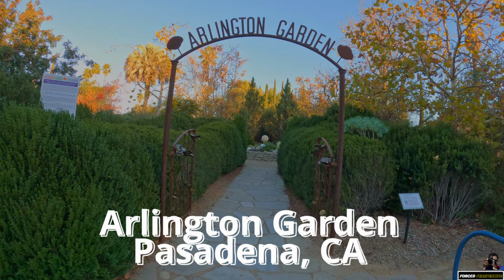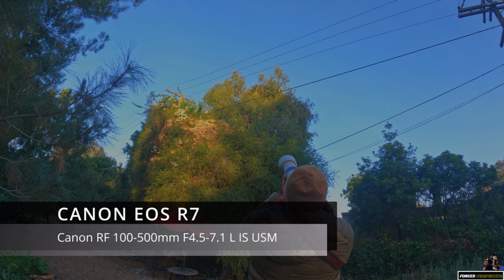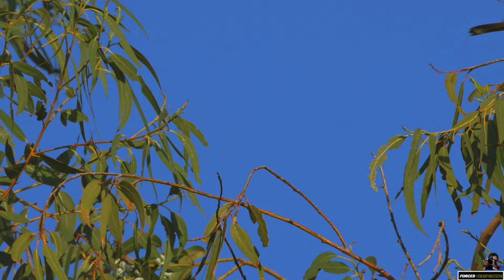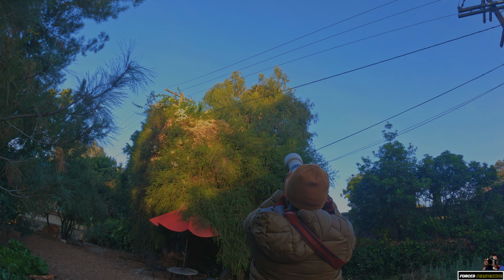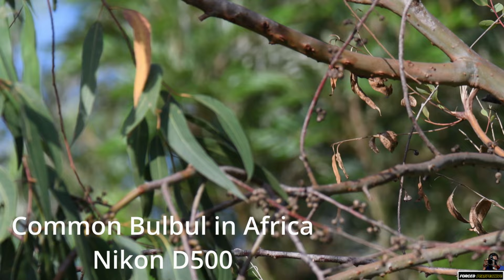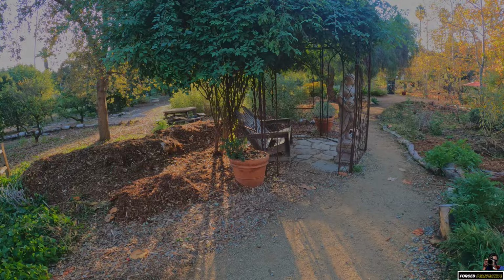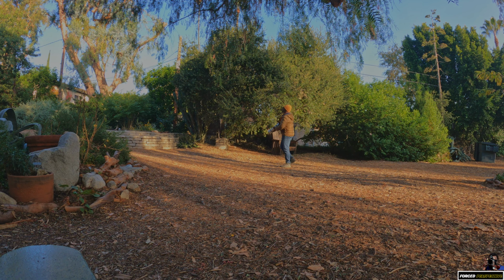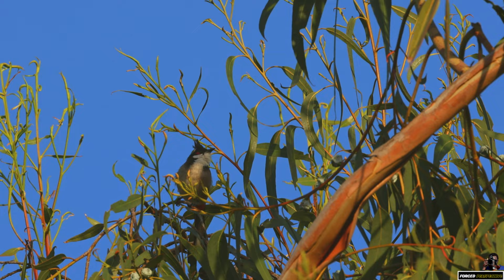Canon R7: Rf 100-500mm F4.5-7.1L IS USM Lens - Photographing The Red Whiskered Bulbul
Being in the market for some newer technology, I was considering getting a Nikon Z8 but wanted to get a feel for a mirrorless camera with the animal eye autofocus and all the extra bells and whistles. My friend John was kind enough to lend me his Canon R7 with the RF 100-500mm lens to test out.

Canon EOS R7 (Body Only), Mirrorless Vlogging Camera, 4K 60p Video, 32.5 MP
Canon RF 100-500mm F4.5-7.1L is USM

Camera Bodies

Nikon D500 (Crop Sensor)
Nikon D810
Nikon Z6 (Mirrorless)

Vlogging Cameras
- GoPro Hero9 Black
- GoPro Hero7 Black
- Sony FDR-X1000

Mics
- Purple Panda Lavalier Lapel Microphone Kit
- Rode VideoMicro Compact On-Camera Microphone with Rycote Lyre Shock Mount

Tripods
-Manfrotto 190X Aluminum 3-Section Tripod (MT190X3)
-ARTCISE AS90C Carbon Fiber Camera Tripod
- Manfrotto Element MII MKELMII4BK-BH, Lightweight Aluminium Travel Camera Tripod, with Carry Bag, Arca-Compatible Ball Head, 4-Section Legs, Twist Locks, Load up 8kg, for Mirrorless, DSLR - (Travel Tripod)

Tripod Heads
- Manfrotto Video Head (MVH502AH) with Flat Base and Fixed Lever, Video Head for Compact Video Cameras and DSLR Cameras, for Filming, Videography, Content Creation, Vlogging, Live Streaming
- Manfrotto XPRO Ball Head with 200PL Quick Release Plate, High Precision, Compatible with Photography Equipment, for Camera Tripod, for Content Creation

Lenses

Telephoto
- Tamron SP 150-600mm F/5-6.3 Di VC USD G2 for Nikon Digital SLR Cameras
- Nikon 200-500mm Lens | f/5.6E | ED | VR | AF-S
- Nikon AF-S NIKKOR 500mm F/5.6E Pf ED VR Super-Telephoto Lens
- Tamron SP 70-200mm F/2.8 Di VC G2 for Nikon FX DSLR
-Nikkor 500mm f4
Wide Angle
- Tamron 17-35mm F/2.8-4 Di OSD for Nikon Digital SLR Cameras (Tamron 6 Year Limited USA Warranty)
- Tamron SP 24-70mm Di VC USD Nikon Mount (Model A007N)
- Rokinon 14mm f/2.8 IF ED UMC Ultra Wide Angle Fixed Lens w/ Built-in AE Chip for Nikon

Filters
- K&F Concept 100x100mm Square ND Filter Kit ND1000 (10 Stop) + 1x Filter Holder + 8 x Filter Rings with 28 Multi-Layer Coatings Compatible with Canon Nikon Camera Lens
- K&F Concept 77MM Circular Polarizer Glass Filter Ultra-Slim, Multi Coated

Drone + Accessories
- DJI Mavic Mini Fly More Combo Drone FlyCam Quadcopter Bundle with SD Card and More
- Threeking Foldable Parabolic Signal Booster Range Extender Antenna Extender Compatible for DJI Mavic Mini Mavic Pro Mavic 2 Spark Mavic Air 1 Remote Controller NOT for Mavic Air 2

Gopro Mounts
- Magnetic Car Mount
- Pellking Magnet Camera Mount for GoPro,Heavy-Duty Metal Car Powerful Magnetic Camera Mount with 360 Degree Rotation Ball Head for Car Body,Compatible with GoPro Hero 9 Black 8/7/6/5,Etc
SUREWO Backpack Shoulder Strap Mount with Adjustable Shoulder Pad and 360° Rotating Base Mount Compatible with GoPro Hero 9/8/7/6/5 Black,DJI Osmo Action,Insta 360 ONE R and Most Action Cameras